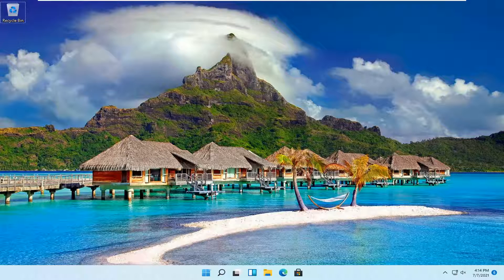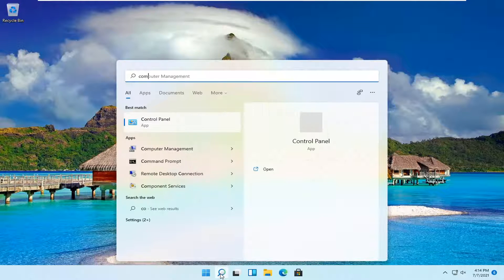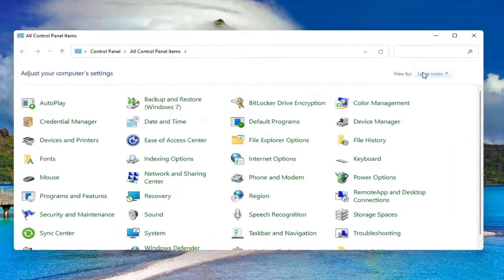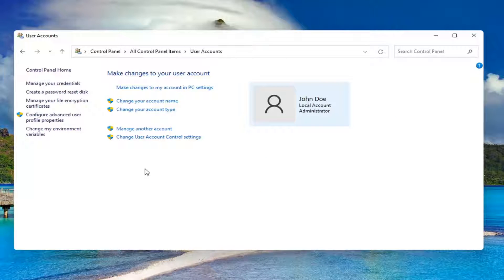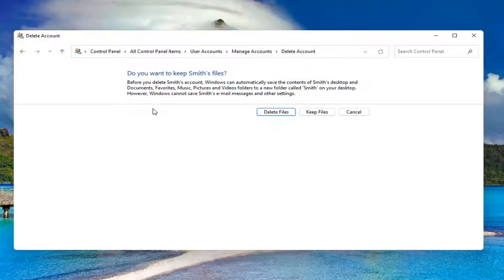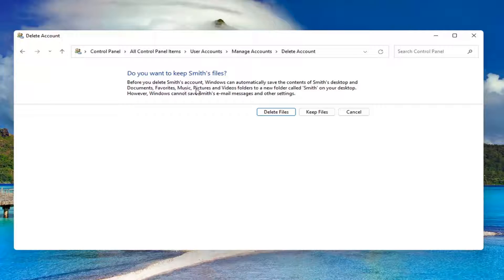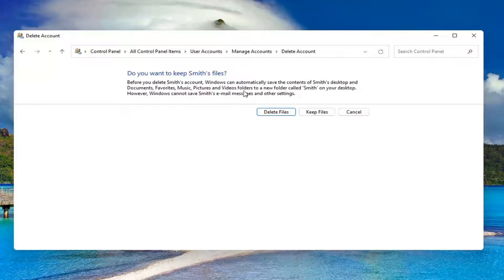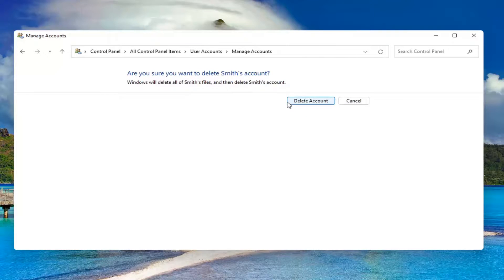How To Delete A User Account On Windows 11 [Tutorial]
This tutorial describes how to add or remove accounts on your PC. Having different accounts on a shared PC lets multiple people use the same device, all while giving everyone their own sign-in info, plus access to their own files, browser favorites, and desktop settings.

If you have a bunch of user accounts on your Windows PC that you don’t need anymore, it may be time to clean them out. Today we’ll take a look at how to delete a user account in Windows.

NOTE: If you’ve hidden the user account you want to delete, you will not be able to delete it because it’s completely hidden from everywhere. You must show the account again before deleting it. Also, you will need to log into an account that has administrative privileges to delete user accounts. You cannot delete accounts from within a standard user account.

Unfortunately, your Windows user profile (containing your personalization data) can sometimes become corrupted. If you want to remove it, you can delete the user account entirely. Alternatively, you can delete the user profile in Windows 11 without deleting the user itself, forcing Windows to regenerate your settings instead. Here’s how.